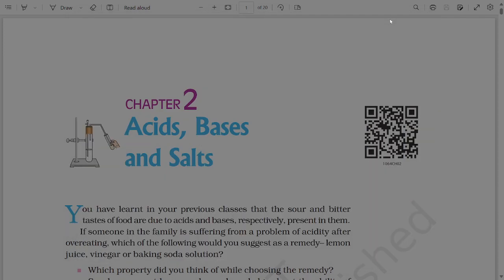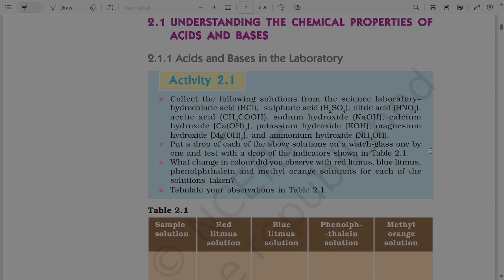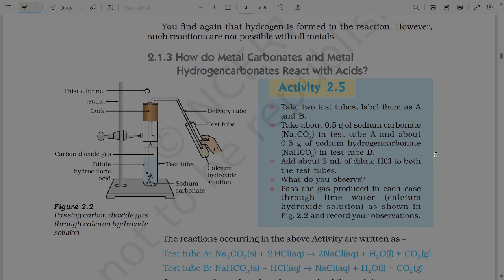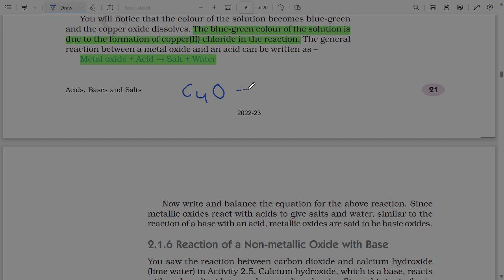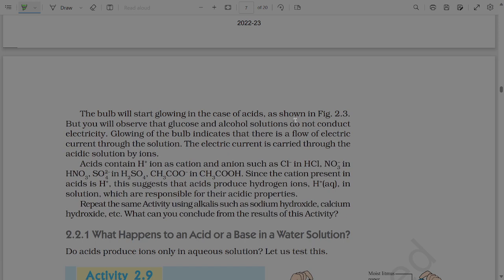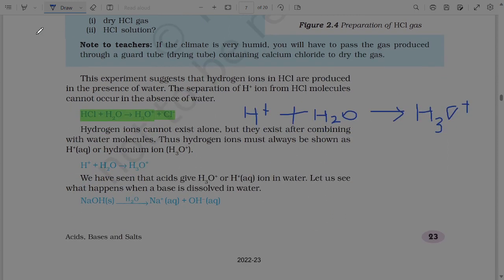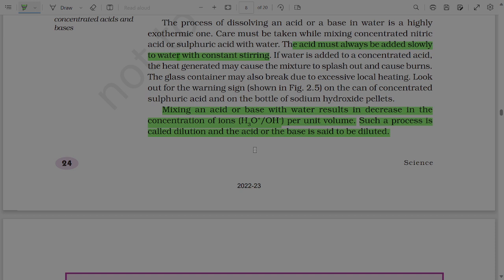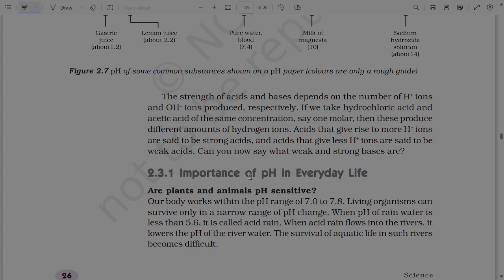CLASS 10TH || CHAPTER 4 || NCERT || ACIDS, BASES, & SALTS || PART 1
Hi Friends, This is an intresting chapter of class 10th. Many students fear it and skip and go into the boards because of the various reactions present in it. The solution to it is understanding the chapter and then repeated reading of it. I assure you that there is no need to memorize the actions involved & reactions present in the chapter if you read the chapter repeatedly after watching my video. The key to success is MAXIMUM REVISION THROUGH MINIMUM RESOURCES. Your resource is my video and the NCERT book and revision is your repeated reading and making notes.

If you have doubts, or you want to give me some suggestions you may comment it down in the comment section.

Part 2 is coming soon in which I will complete the chapter.